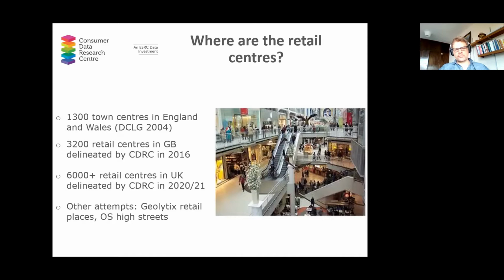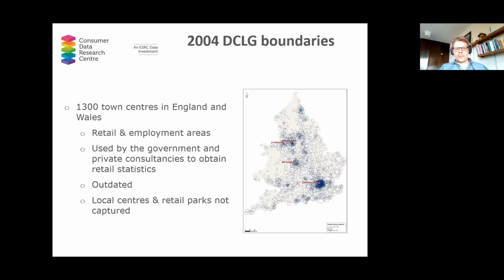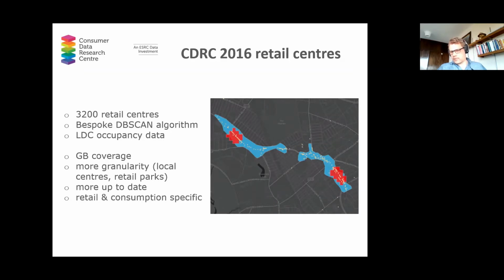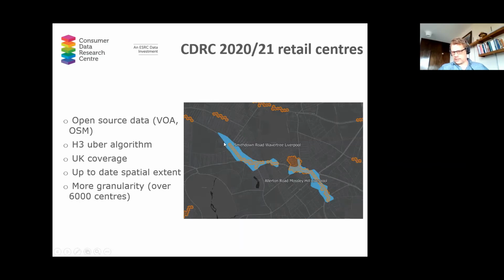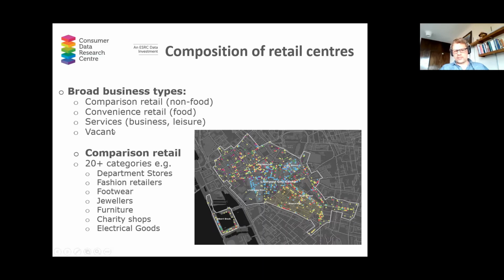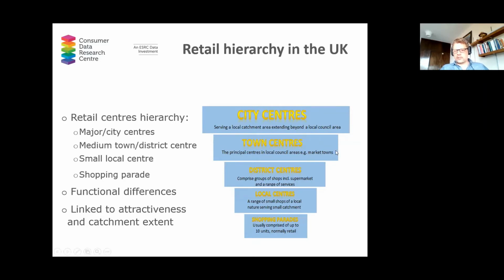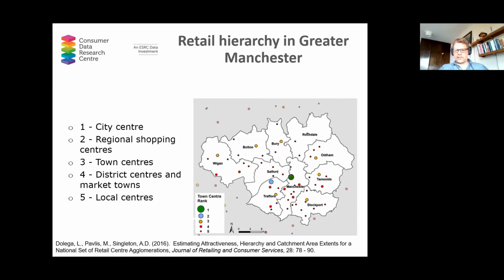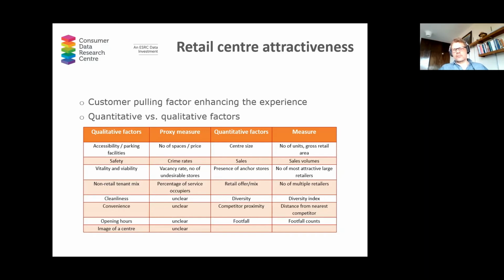Advanced GIS Methods Training: Retail Centres and Catchment Areas Part 1: Retail Centres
Video for part 1 of CDRC's Advanced GIS Methods Training on Retail Centres and Catchment Areas.